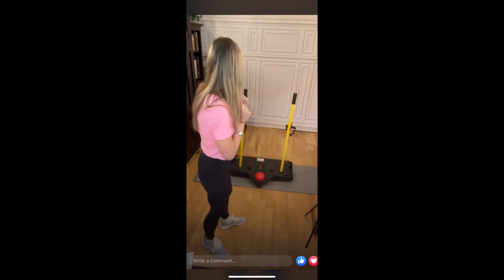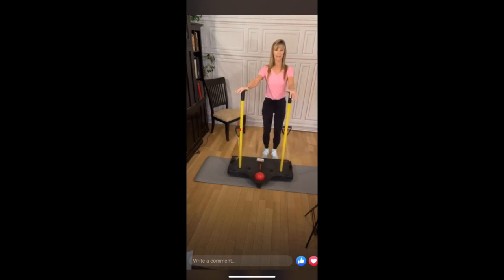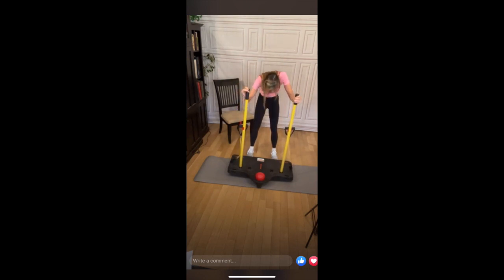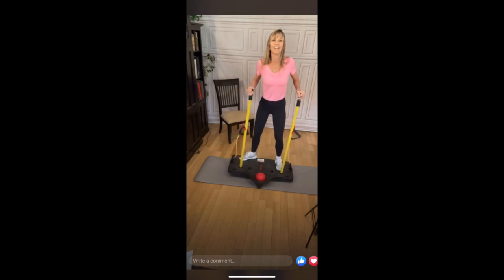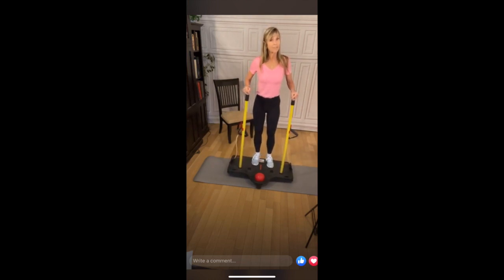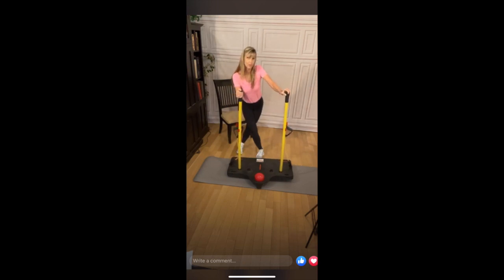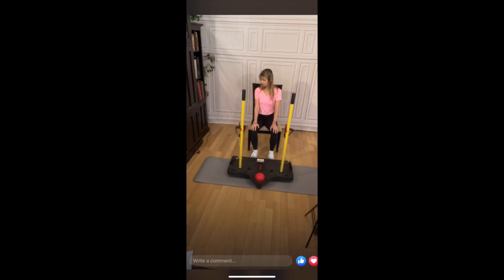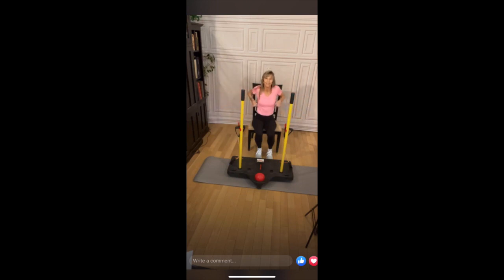Creating New Habits: 21 Days Of Wellness with Fitness Pro Kathy Stevens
Creating new habits can happen in as little as 21 days! Setting goals is one of the most powerful ways you can track your balance training progress–and stay motivated! Join seasoned fitness professional Kathy Stevens for another Wellness Wednesday. In this video, the focus is on how to set new habits–and maintain them.

About Kathy: Kathy has over 40 years of experience in the development and implementation of health and fitness programs and services. With a Masters' Degree in Kinesiology, her expertise is rooted in education; however, her professional application is quite diverse and includes work as an adjunct college professor at Marymount University of California, a consultant and fitness athlete for Reebok, and work with top international organizations including the American College of Sports Medicine (ACSM), Aerobic and Fitness Association of America (AFAA) and National Academy of Sports Medicine (NASM).

Ready to improve your ability to balance? Order the 60uP® Balance Training System by visiting 60uP.com or calling 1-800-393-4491.

✅30-DAY RISK-FREE GUARANTEE
🇺🇸 PROUDLY MADE IN THE USA

***As with any exercise program, please check with your Doctor before starting. You should be in a position of safety, maybe have the sofa behind you when first using 60uP®, and listen to your body. Stay within your comfort zone, but at the top of it, to maximize results. Your safety is first always. Have water, a towel and a chair close to you for added comfort. 60uP® is here to support you.***